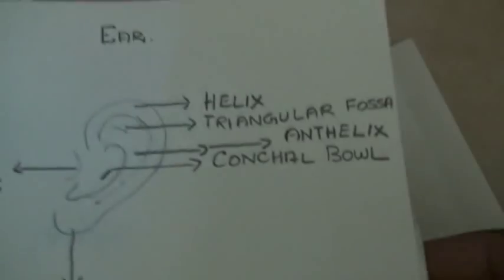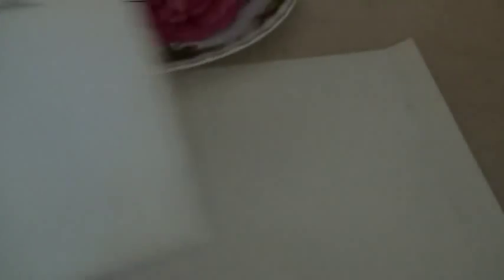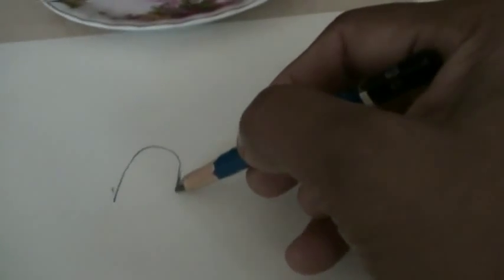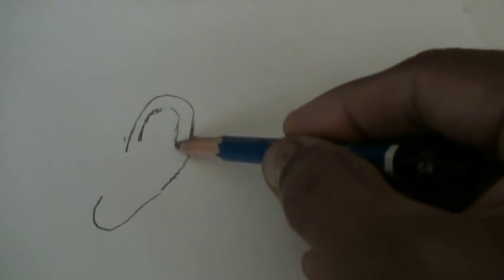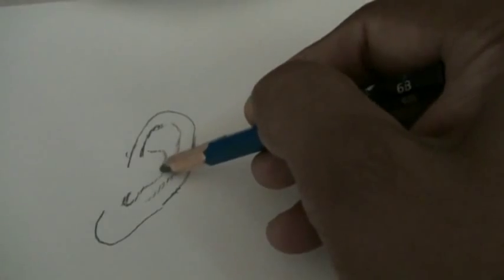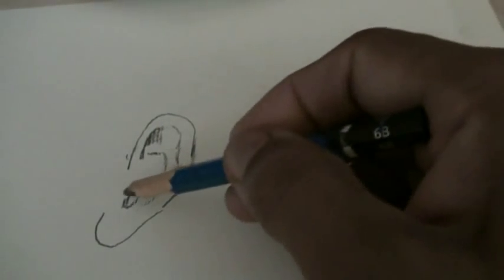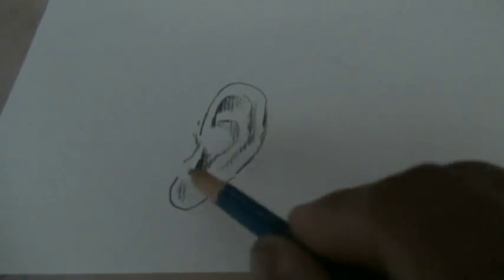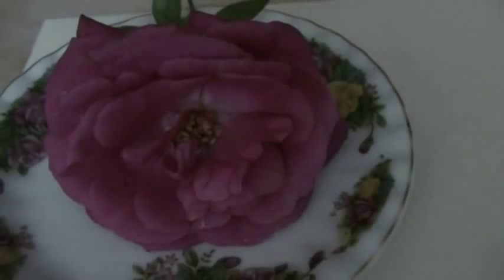ART LESSON 8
Ear in an easy way